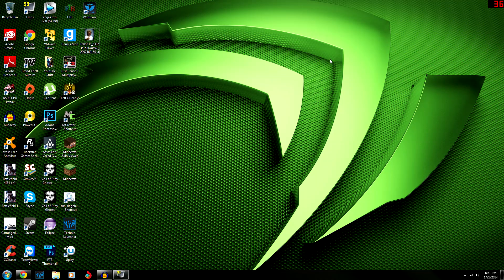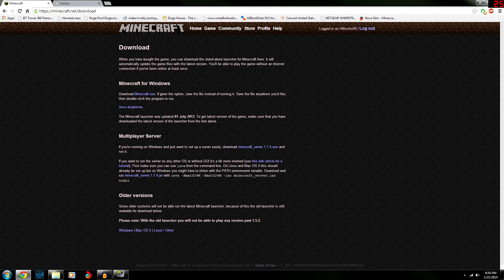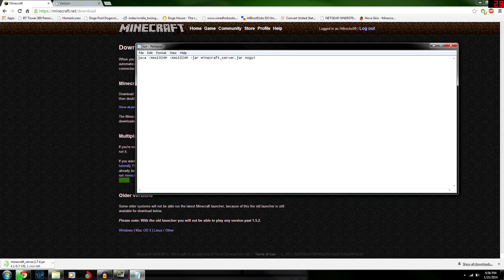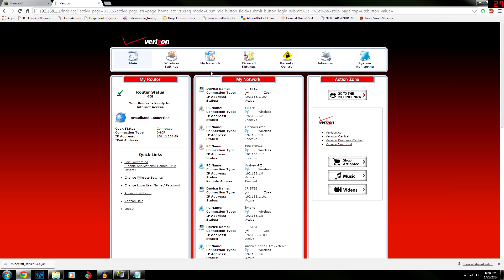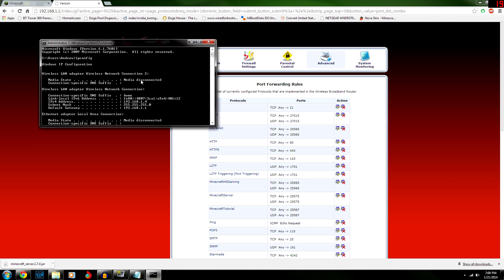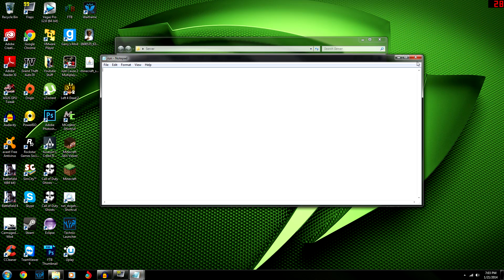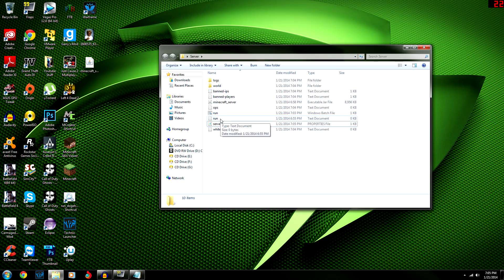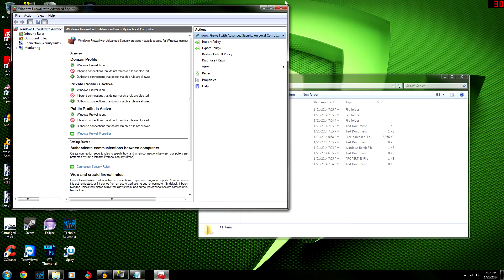HOW TO MAKE A VANILLA MINECRAFT SERVER (1.7.4) (NO HAMACHI)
My Skype: Hill_Gaming
Want a cheap custom gaming server?
Hey guys, today I'm going to show you how to make a Minecraft Vanilla server! I decided to make this as a lot of people from the craftbukkit video wanted to know how to make a vanilla server! LIKE IF THIS HELPED YOU!!!